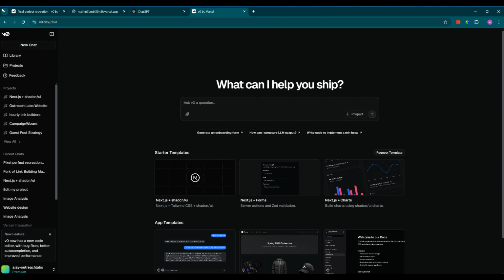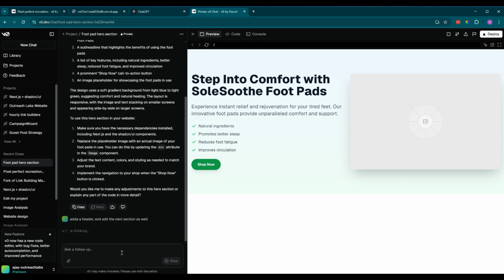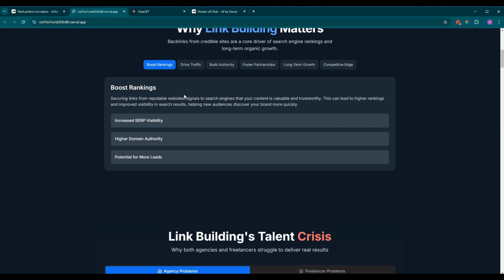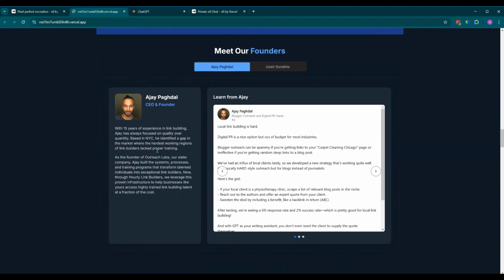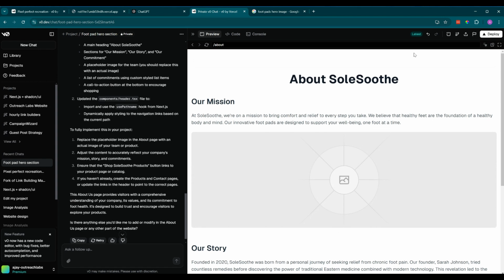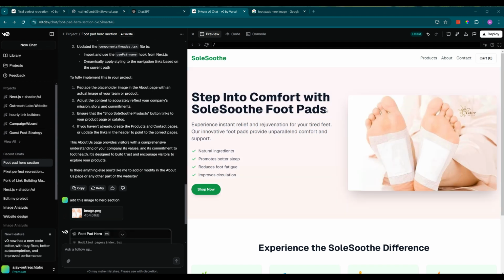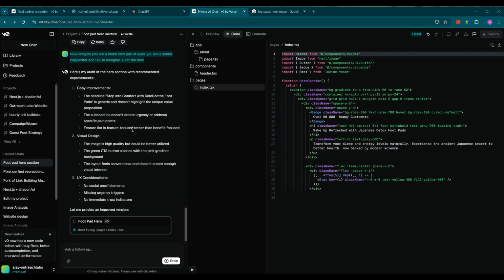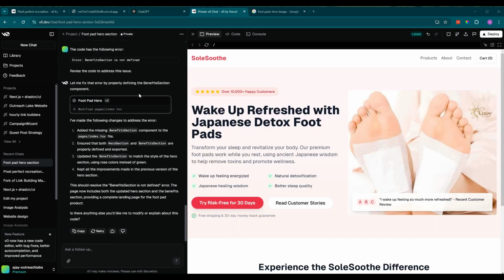How to Design Websites Faster with Vercel V0: Practical Tips and Examples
In this video, AJ from Devomatic dives into the powerful AI design tool v0.dev/chat, integrated with cutting-edge CSS libraries like Next.js and ShadCN. Watch as he demonstrates:

- Generating hero sections, About Us pages, and entire workflows with simple prompts
- How V0 streamlines your design process, saving time and effort
- Tips for improving clarity and impact in your designs
- Real-world examples for SaaS applications and advanced features
- Whether you’re a solo entrepreneur or managing a team, this tool helps you iterate faster and focus on what really matters.

Need help with website or app development? Visit us at Devomatic.com.